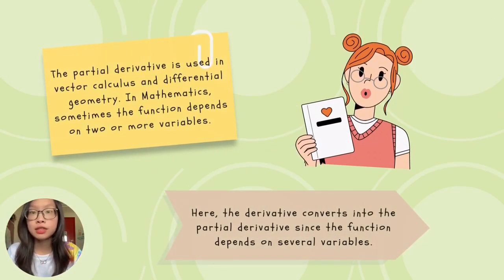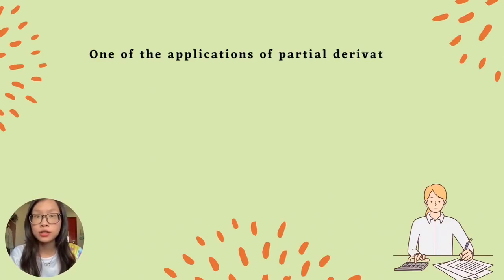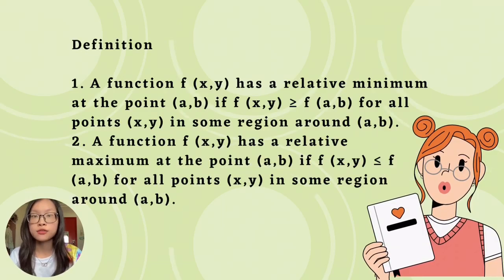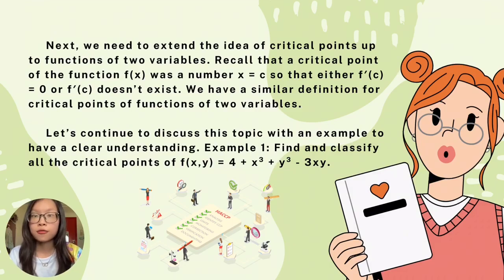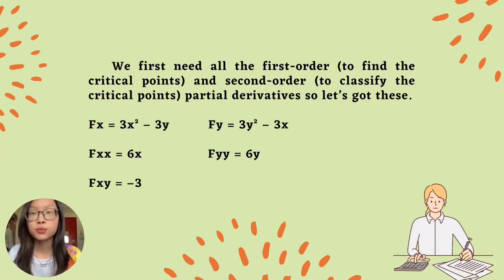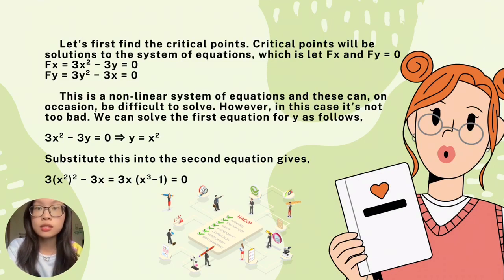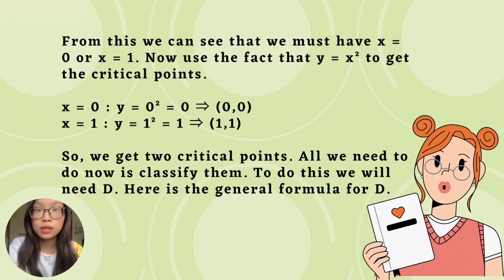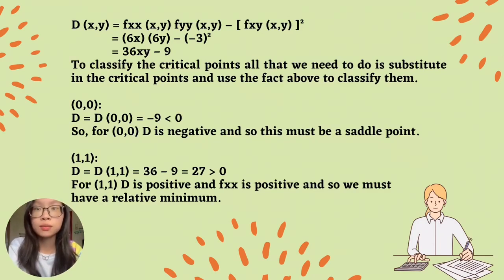Individual Assignment SQQM 2033_A222_Group A (The Applications of Partial Derivatives)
Hi everyone, I am a student from course SQQM 2033 Intermediate Calculus (Group A). This video is about "The Applications of Partial Derivatives"